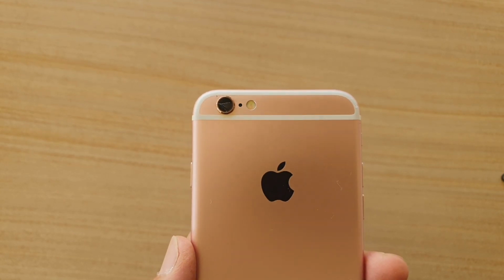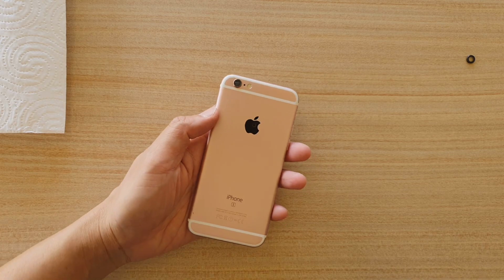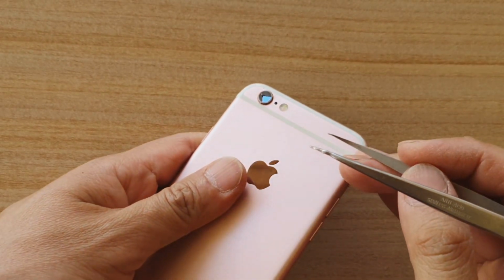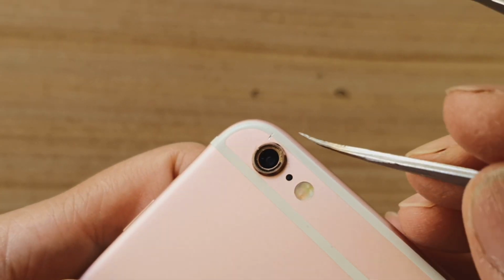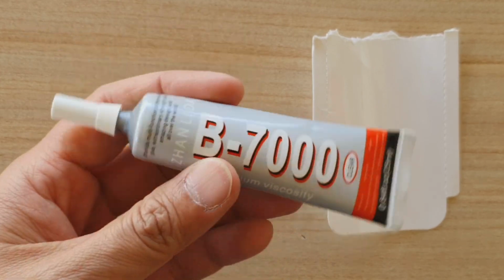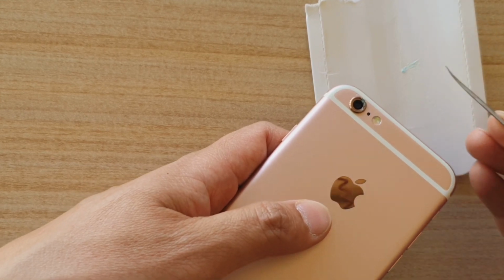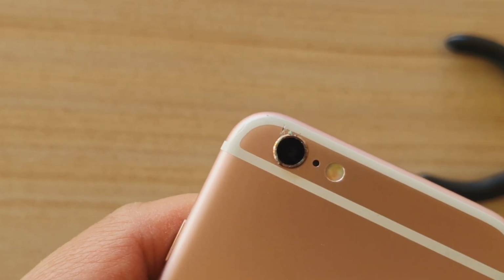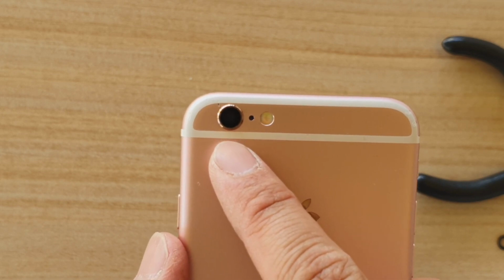iPhone 6S: How to Replace Rear Camera Glass Lens Without Taking Apart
See how easy it is to replace rear camera glass lens on iPhone 6S without taking apart.

Android 10.